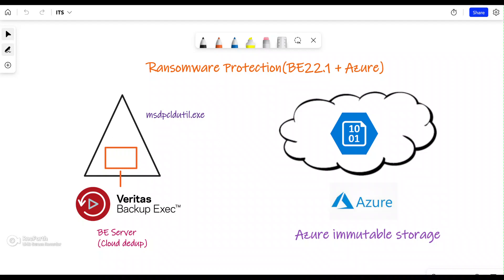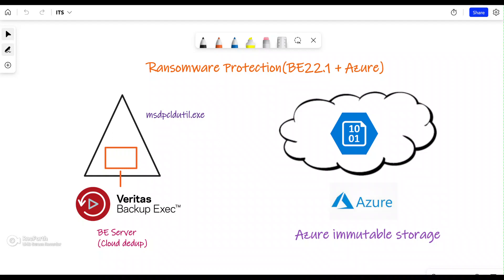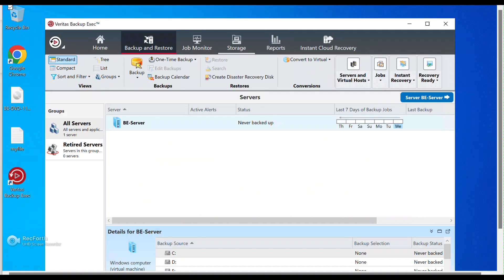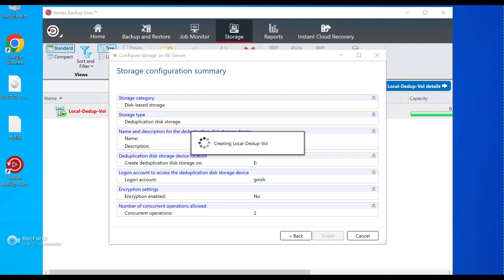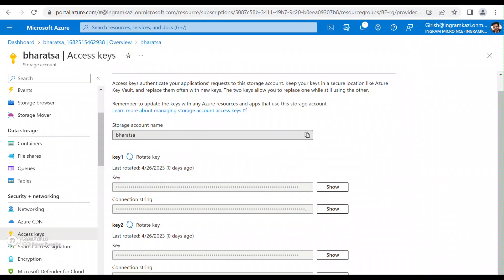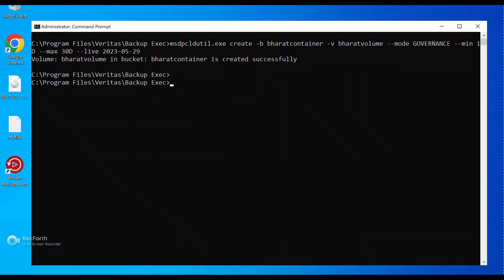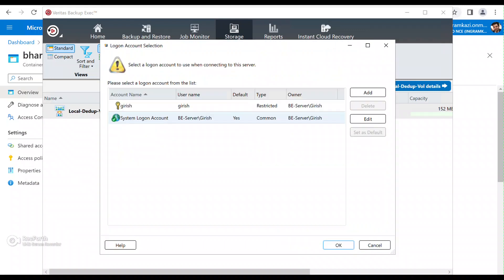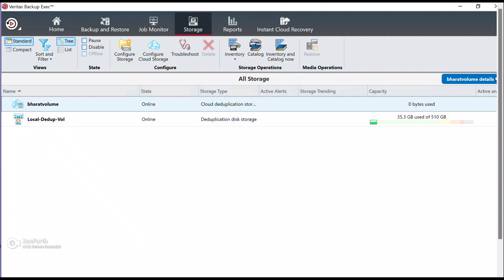Azure Immutable Storage & Veritas BE !!!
Ransomware Protection using Veritas Backup Exec 22.1 and Azure Immutable Blob Storage !!!